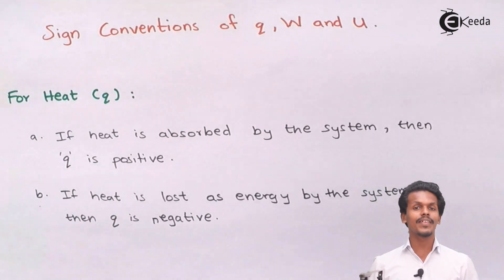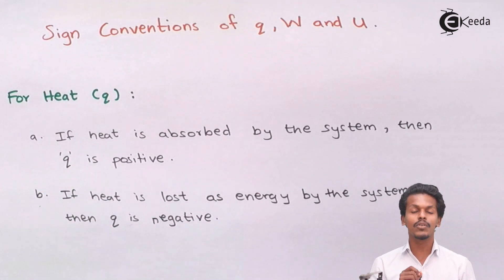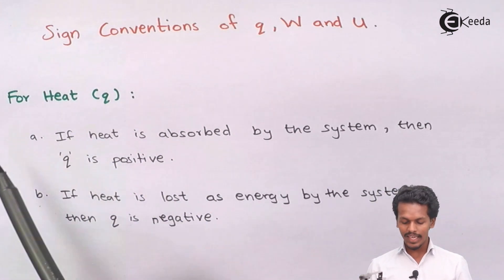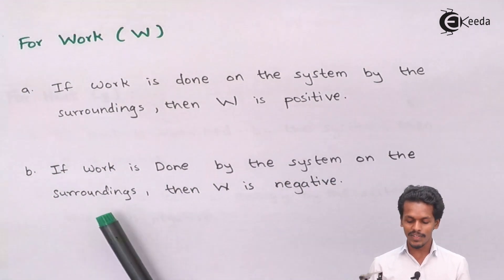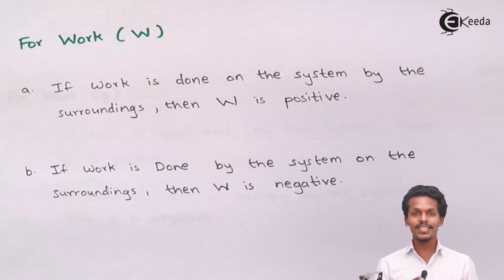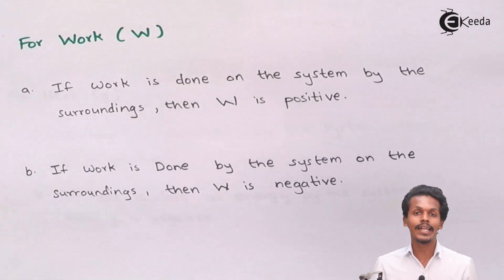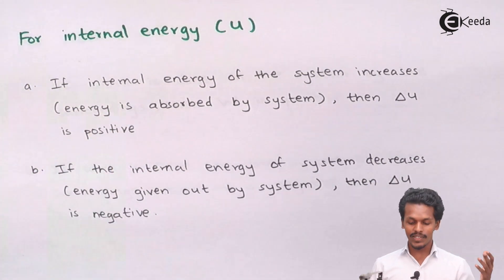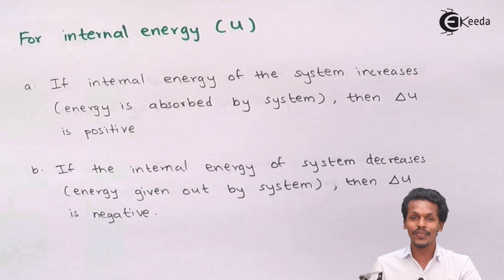Sign Convention - Chemical Thermodynamics - Chemistry Class 12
Sign Convention Video Lecture on Chemical Thermodynamics  chapter of Chemistry Class 12 for HSC, IIT JEE, CBSE & NEET.

Happy Learning : )